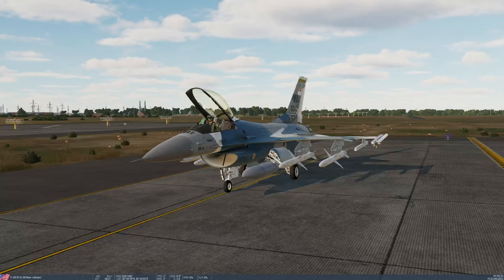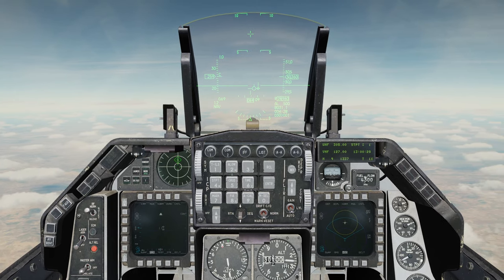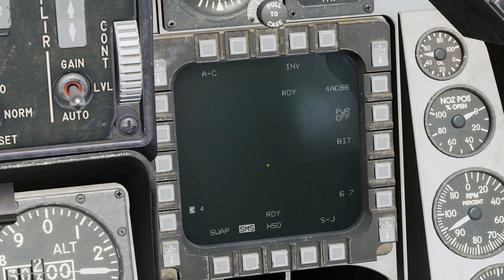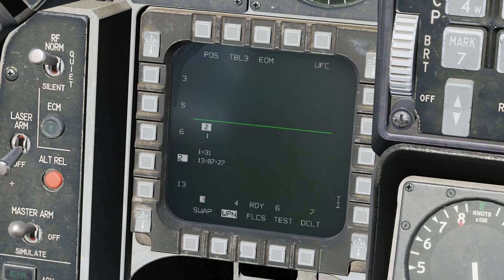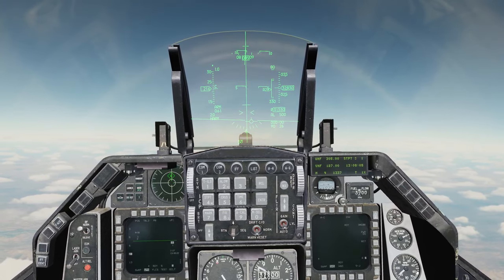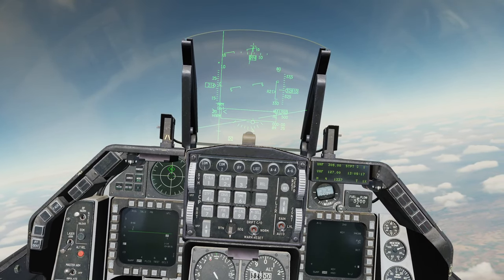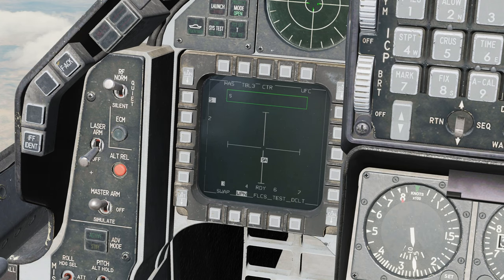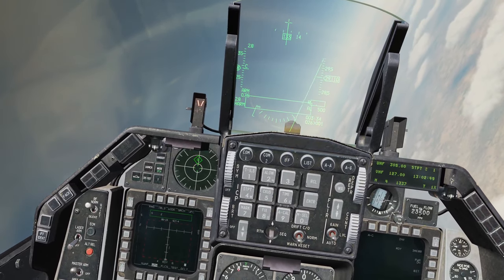DCS F-16C Tutorial 10 - HARM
All currently implemented modes of the HARM missile demonstrated. POS - PB, POS - EOM, POS - RUK and HAS.